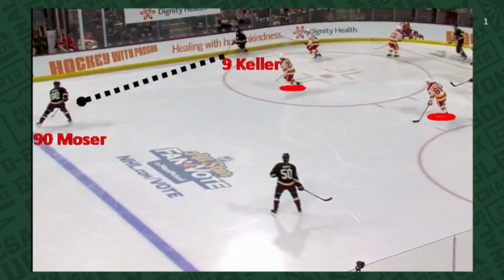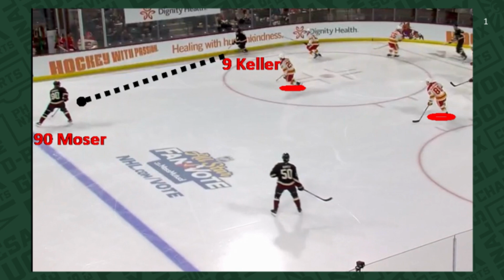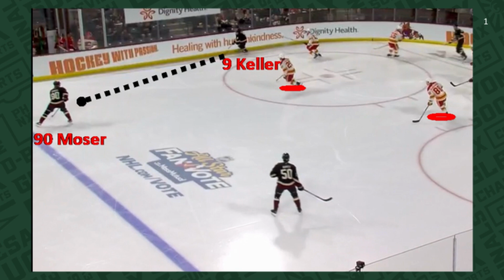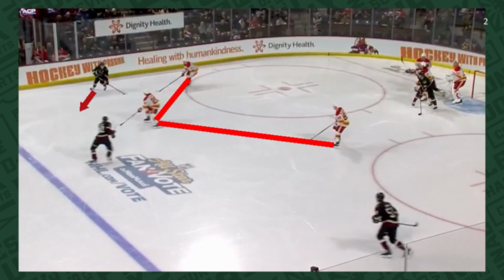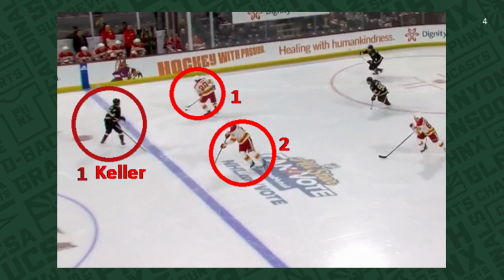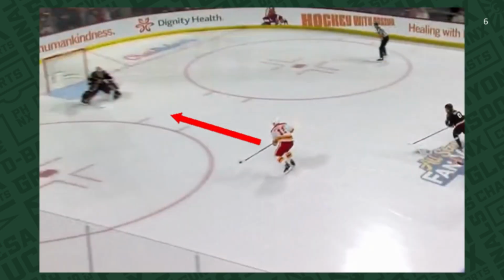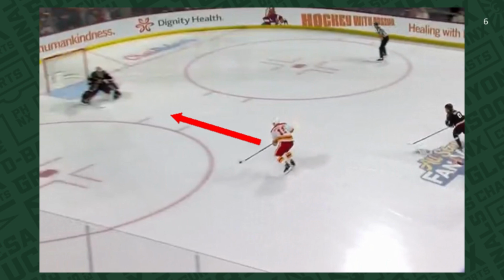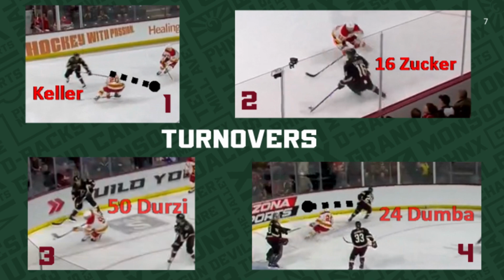What went wrong for the Arizona Coyotes in the first 20 seconds against the Calgary Flames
The Calgary Flames scored against the Arizona Coyotes just 20 seconds into the game after a Clayton Keller turnover, but the trouble started even earlier in the play. Former NHL video coach Steve Peters broke down what went wrong.

PHNX Locker:
PHNXLocker.com